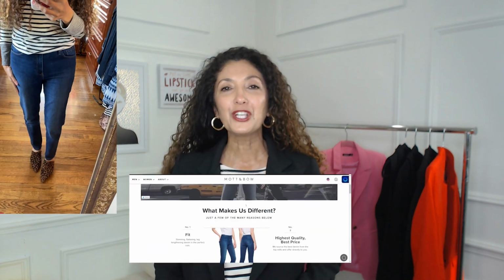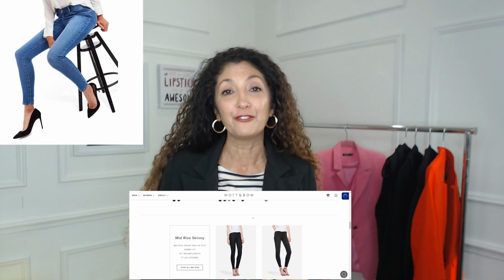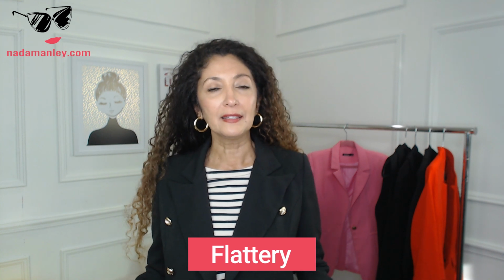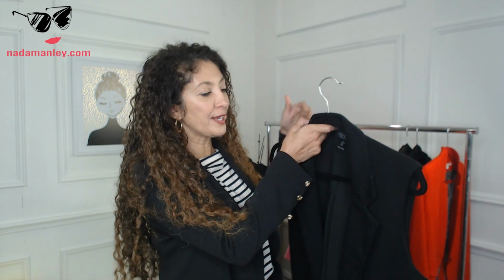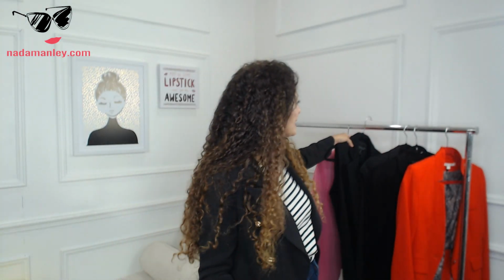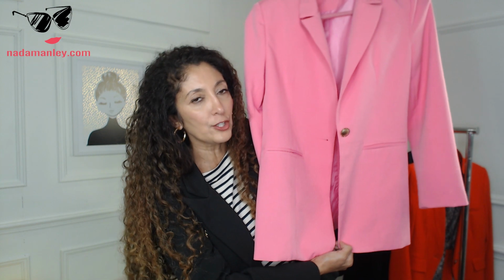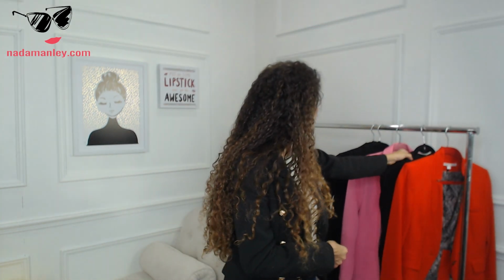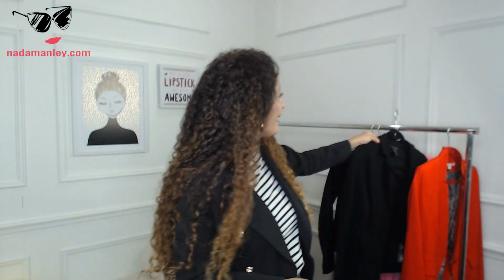How To Wear A Blazer Over 40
A blazer can be stylish and versatile. Here, how to pick the perfect one for your wardrobe, over 40. FREE Fashion Over 40 Wardrobe Guide 💸 The same system I use to help my clients create wardrobes that they love!

Code "Nada"

00:00 Intro
00:25 Mott & Bow Denim Review
03:30 Question
04:44 Focus on Fit
07:35 Flattery
11:20 How to wear a boyfriend or long blazer
13:25 How to Style a Short Jacket
14:22 How to style a classic blazer
15:10 Flowy vs fitted
15:49 Double-breasted blazer
17:05 Belted Blazer
17:36 Single-breasted blazer
18:25 Body Type
21:12 Examples of blazers